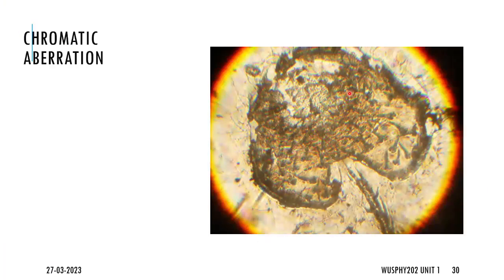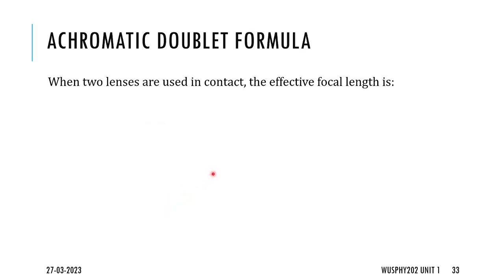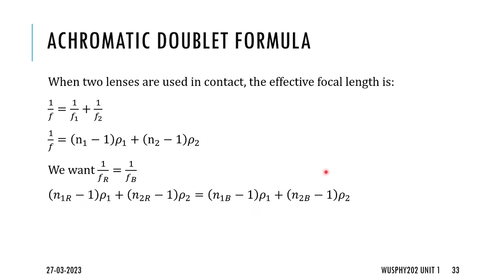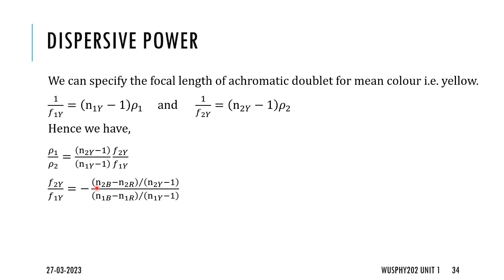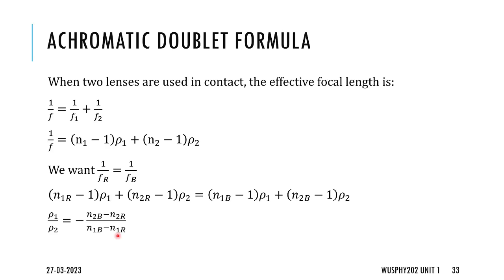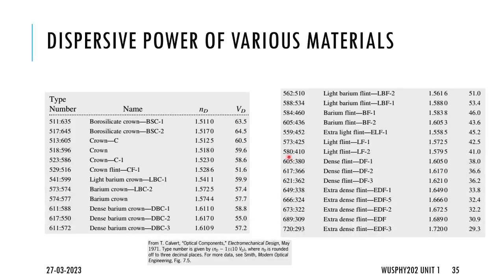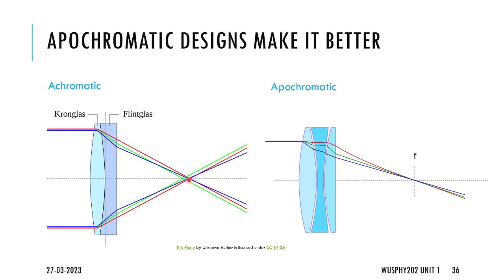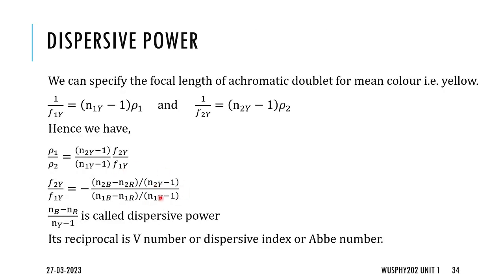Chromatic Aberration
Chromatic Aberration of lens and achromatic combinations